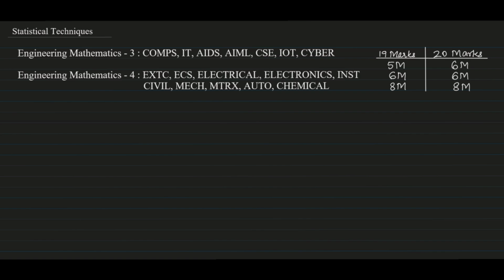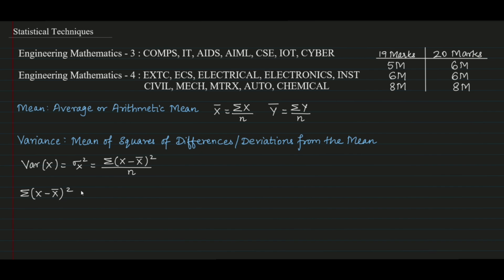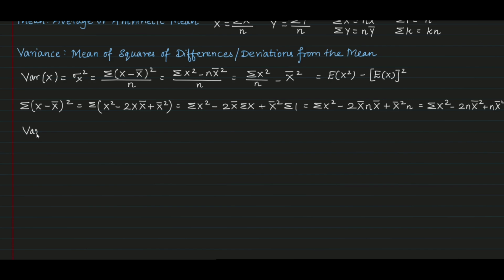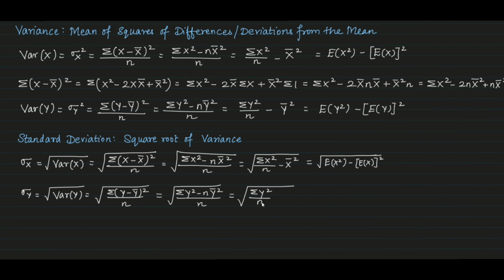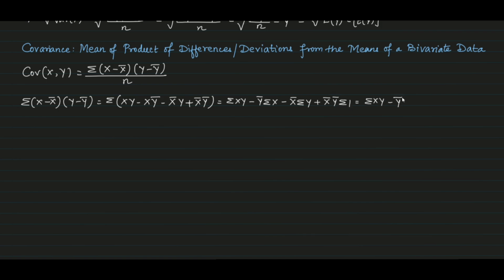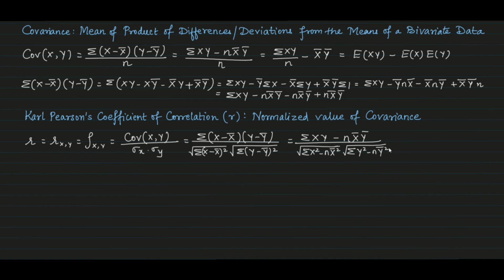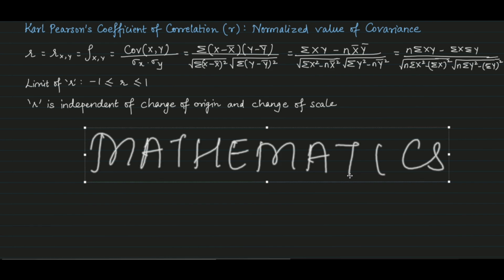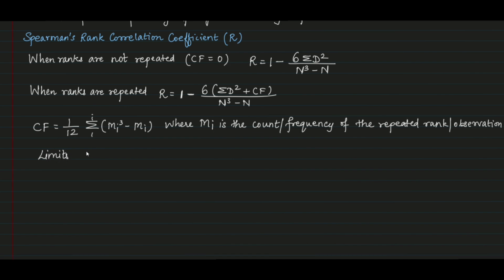Stastistical Technique | All Concepts and Formulae | Engineering Mathematics | Mumbai University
Questions Paper are uploaded in the Drive. Anyone can open the link to access (for better view in smartphone browsers, select desktop site)

In this comprehensive video, we cover everything you need to excel in Statistical Techniques for Engineering Mathematics-III and IV at Mumbai University. This session is perfect for 2nd-year students (Semester 3 & 4) preparing for their exams!

📌 Topics Covered:
- Mean
- Variance
- Standard Deviations
- Covariance
- Karl Pearson Coefficient of Correlation

With clear explanations and step-by-step solutions, this video equips you with the formulas and concepts essential to tackle any exam question confidently. Make sure to review these topics thoroughly for strong exam preparation!